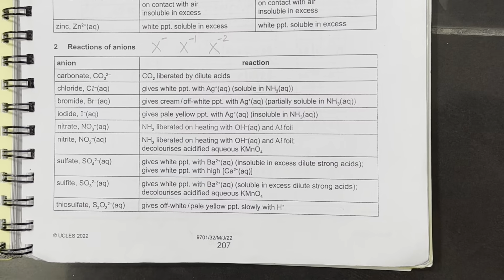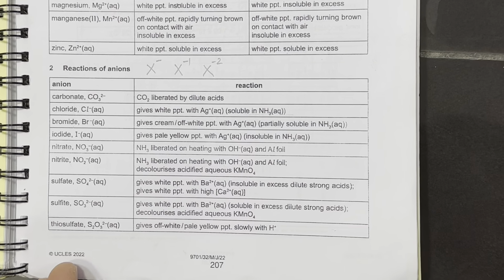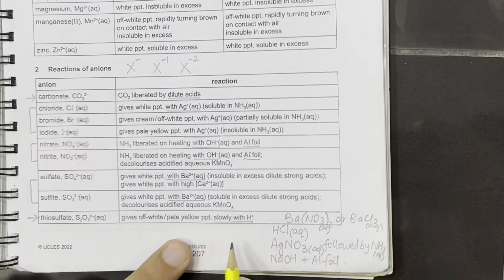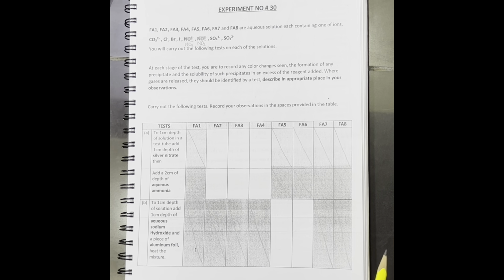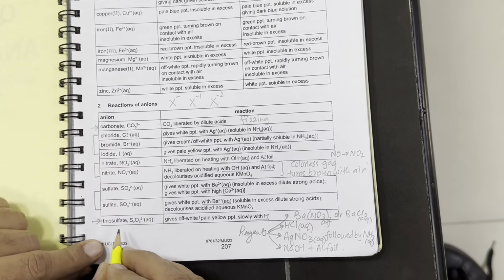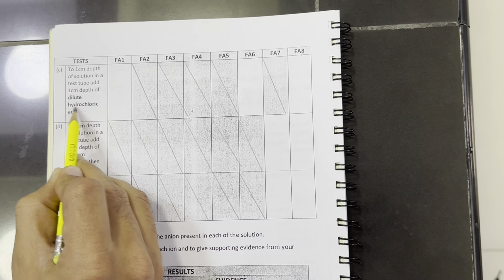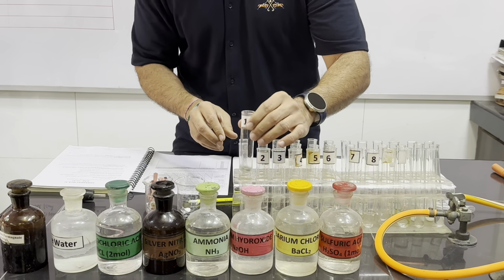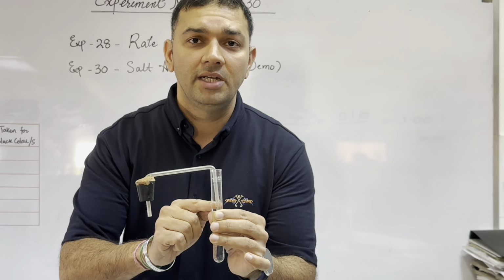Identification of Anions (demo)